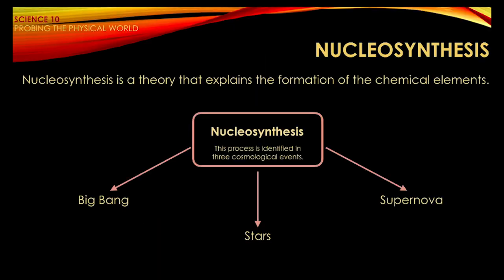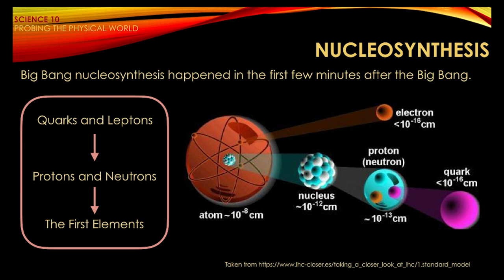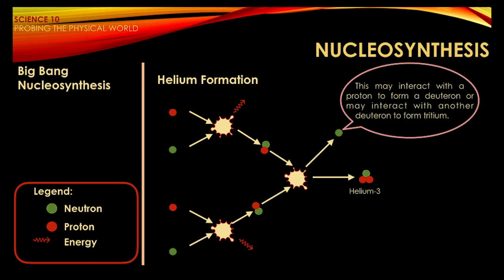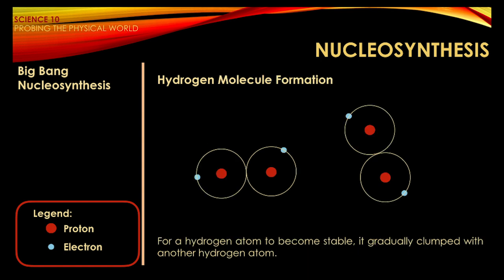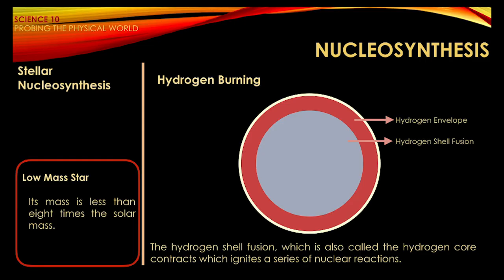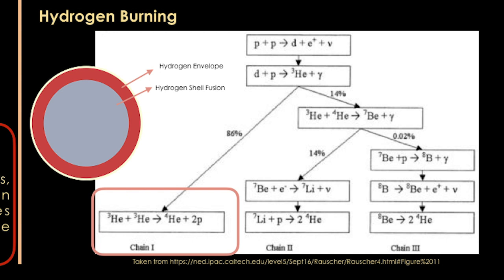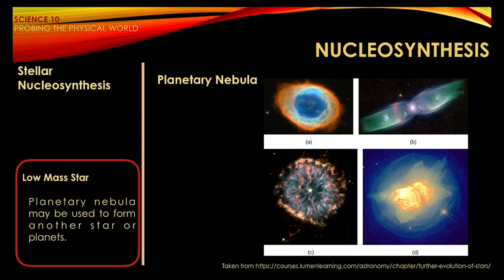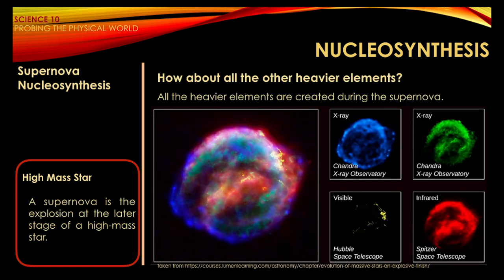UP TALKS | Nucleosynthesis: Formation of the Elements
UP TALKS
Nucleosynthesis: Formation of the Elements
Ramon Carlo Cruzpero

Ramon Carlo L. Cruzpero is a physics assistant professor at the University of the Philippines.
He earned his bachelor’s degree in Applied Physics at the University of San Carlos, Cebu,
Philippines and his master’s degree in Applied Physics major in Medical Physics at the
University of Santo Tomas, Manila, Philippines.

HIs field of expertise are in radiation physics, nuclear medicine, radiation dosimetry, radiation
protection and radiobiology, diagnostic radiology, and radiation therapy.
He is a member of the Society of Medical Physicists in the Republic of the Philippines
(SMPRP), formerly known as the Philippine Organisation of Medical Physicists (POMP).

UP TALKS